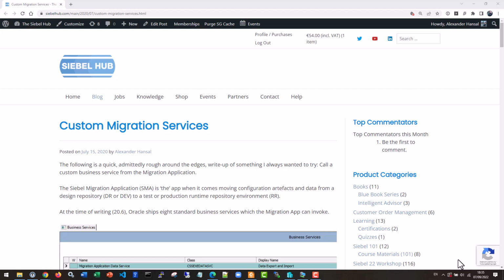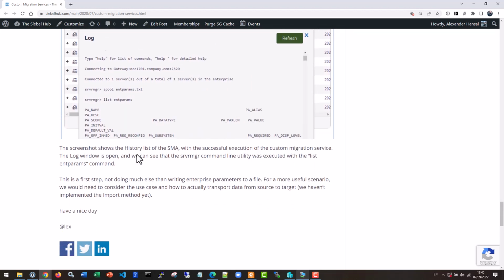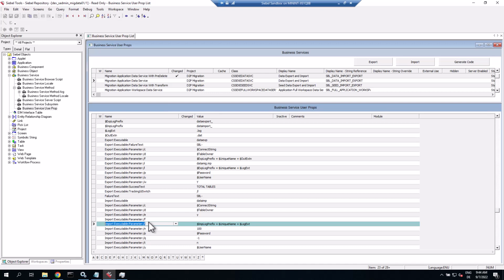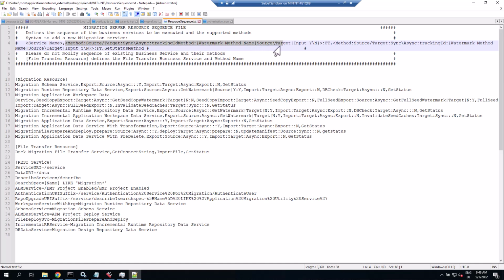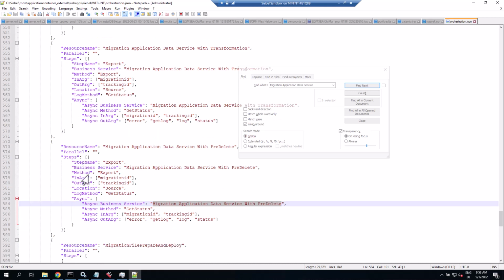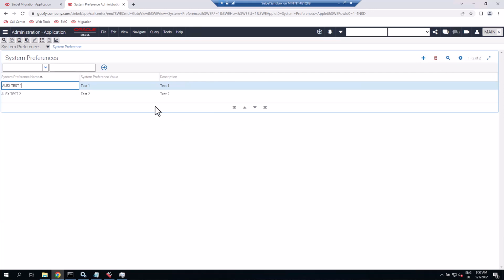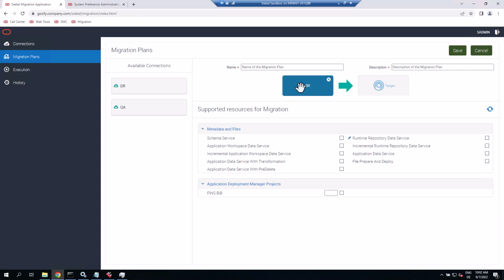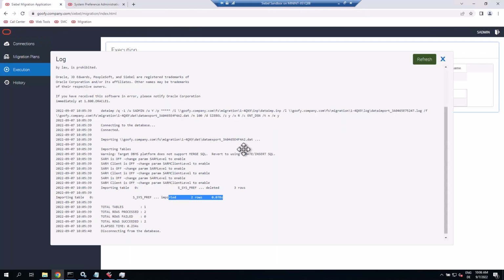Siebel Migration Application - Custom Migration Business Services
Siebel CRM expert Alexander Hansal demonstrates how to create a custom Migration business service and incorporate it into the Siebel Migration Application.

NOTE: Migration Application Data Service with Transformations and Application Data Service are deprecated in Siebel 25.10 and higher